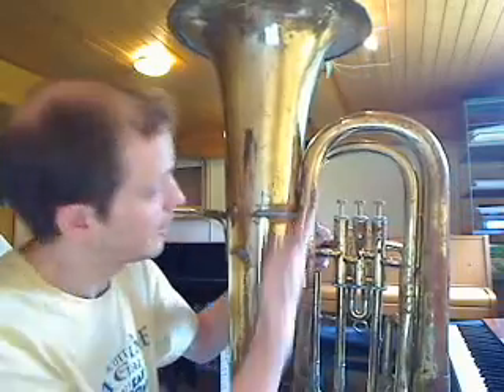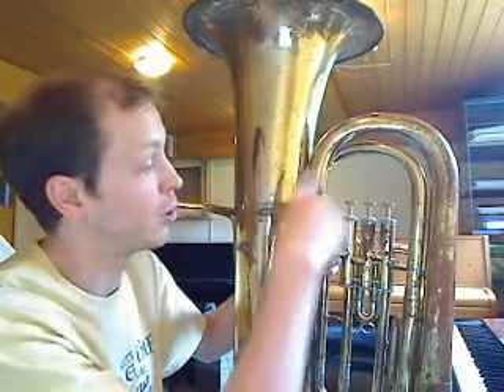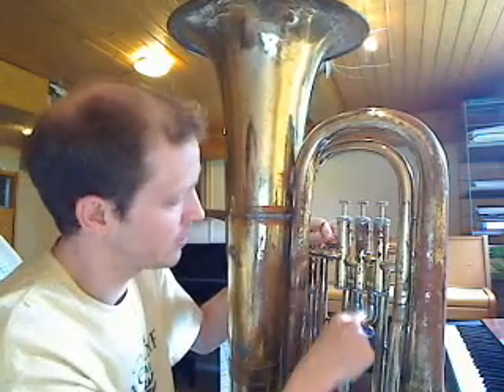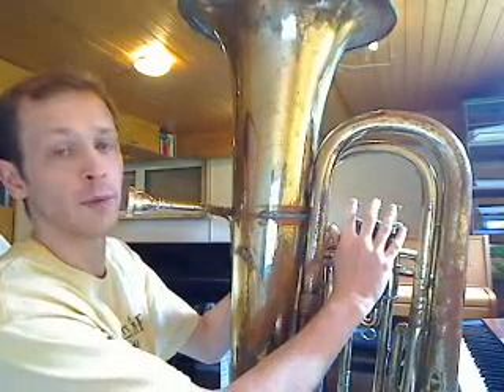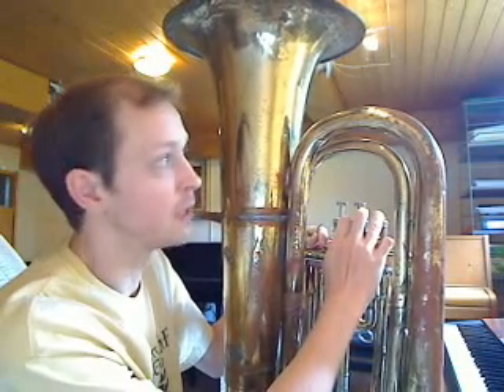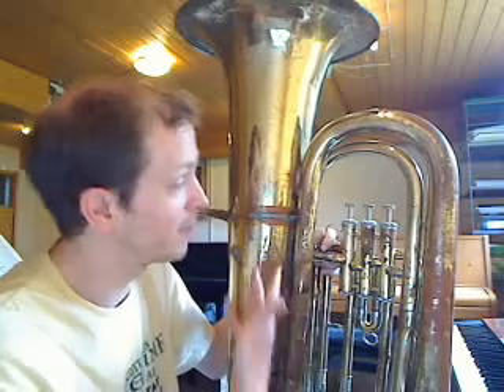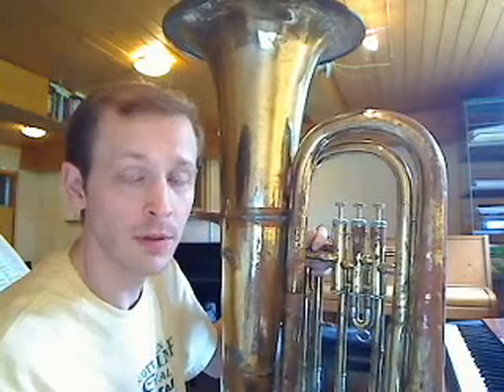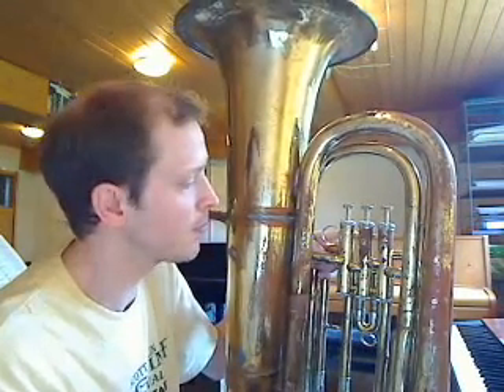1 Learning & Playing Tuba/Trumpet/Euphonium/Baritone/Flugelhorn/French Horn/Cornet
In this video, Brett Youens describes the two principles on which all valved brass instruments work, with the tuba used as an example.

(Transcript)
Hi.  Let's look at brass instruments with valves and how they work.  I have a tuba here; it could just as easily be a trumpet, or a French horn, or a flugelhorn, or a euphonium; they all work on the same principle.

If I blow into the mouthpiece, then the air travels this path here, and comes out of the bell.  Now, if we think about a trumpet, we'll notice the first principle of the two principles we'll need to know about how brass instruments work.  A trumpet has a very short pathway for the air to flow through, and a tuba has a very long pathway.  Trumpets produce very high notes, and tubas produce very low notes.  So: The longer the pathway, the lower the note.  The longer, the lower.

So, if I want to produce a different note, then I'll need to lengthen my tuba.  But, of course, I don't have time while I'm playing to get out a hammer and a nail and maybe some sort of smelting machine and lengthen my tuba.  That's what the valves are for.

By depressing a valve, you make sure that the air takes a detour, thereby lengthening the tuba.  So if I press this first valve here, you'll see that the air takes an extra path.  If I press the second -- this little baby valve here -- then it takes a detour of a shorter length.  And if I press the third valve, then it's this long, winding, granddaddy-of-them-all valve, right?

So you can see that the three valves all produce different notes.

Why don't we call the valve closest to me -- closest to the mouthpiece -- we'll call that the "daddy valve", and the little baby one, we'll call "baby valve", and the long one that's a long way away from the mouthpiece, we'll call that one the "granddaddy valve".  You can just think if a granddaddy, and a daddy, and the kid were walking across the street, well then, of course, the baby's going to be in the middle, right?  So, if I try it out in practice, it sounds like this.

You can hear that the baby valve makes the note a little bit lower, this one makes it quite a bit lower, and this one makes it a lot lower.  Now, if we think about the different possibilities that we have, obviously the highest note we could produce would be not to have any valve.  The next highest note would be the baby alone, the next highest would be the daddy alone, the next would be the granddaddy alone, the next lowest would be the granddaddy and the baby,
the next lowest would be the granddaddy and the daddy, and, of course, the lowest would be all of them together.  That sounds like this.

In actual practice there is one exception to that rule, and that is that the granddaddy alone sounds the same, basically, as the daddy and the baby together, and you'll use these instead of the granddaddy alone.  But that doesn't matter.  That's a -- that's a tuning issue that is beyond the scope of what we want to learn today.  So, in any case, that's the first principle about how brass instruments work.

But if that were the only principle, then a tuba could only play seven notes.  The other principle is: You get what you give.

So if I give my tuba a different note, then I'll also get a different note.  So if I buzz my lips like this, then I'll get a different note than if I buzz my lips like this.  And I'll still get a different note if I buzz my lips like this.  So: You get what you give.  That's the second principle.  That sounds like this.

Three different notes, determined just by the way that I was buzzing.

So, the first principle: The longer, the lower.
The second principle: You get what you give.

So now if we combine these, we get all the notes that a tuba can play.  So now I'll buzz the lowest note, and then I'll work with the valves.  Now I'll buzz the next highest note.  And now I'll buzz the higher note.

And, of course, there are other notes that you can buzz as well, producing all the notes that a tuba, or any other brass instrument, can play.

So that's how a brass instrument with valves works.